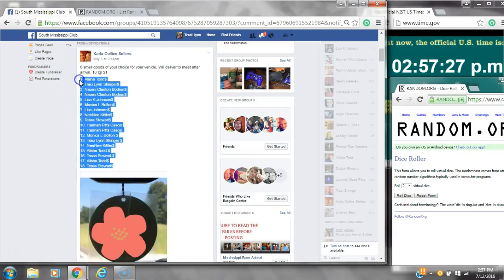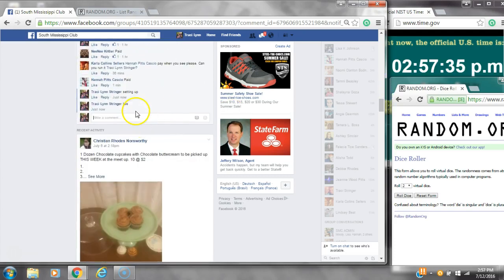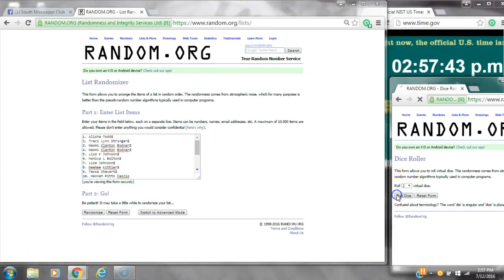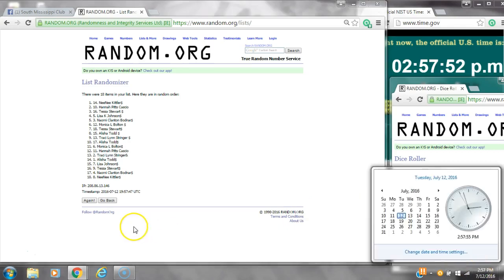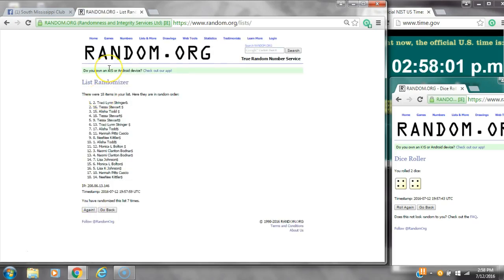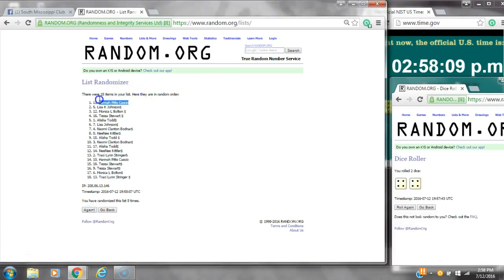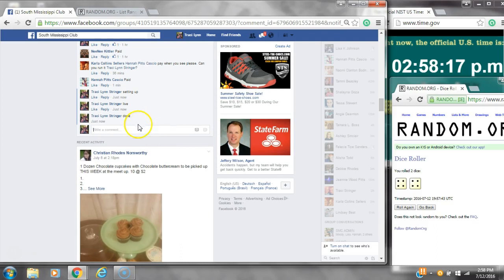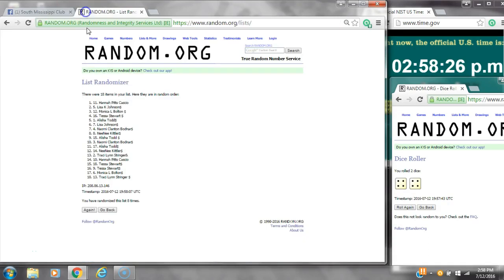Karla's Smell Good Razz